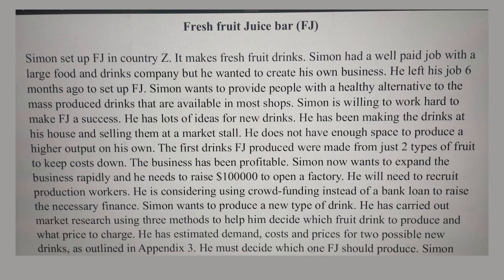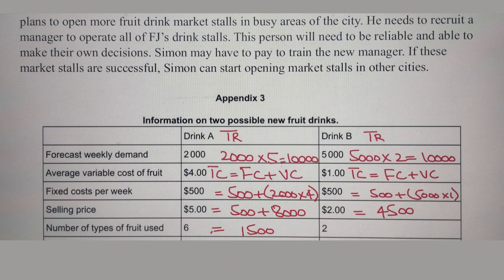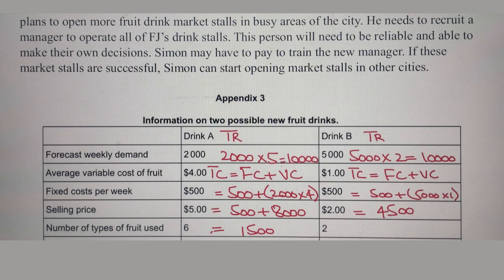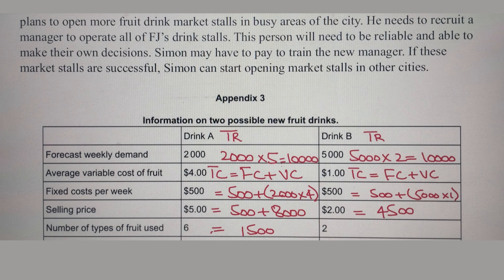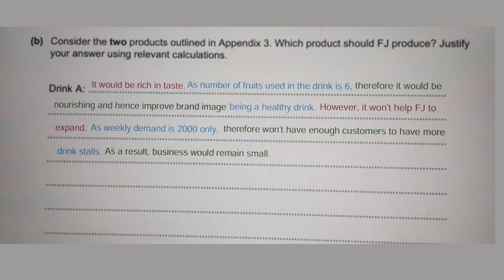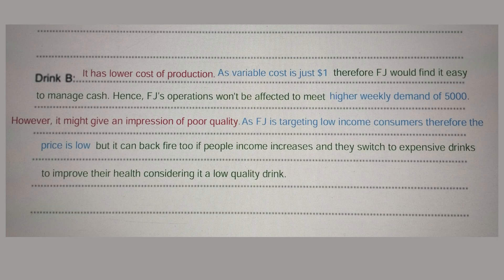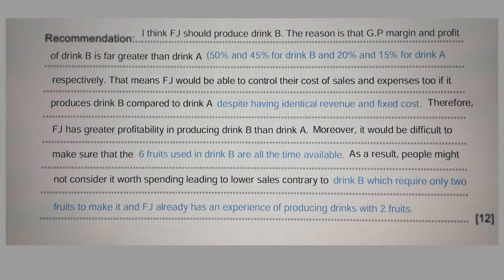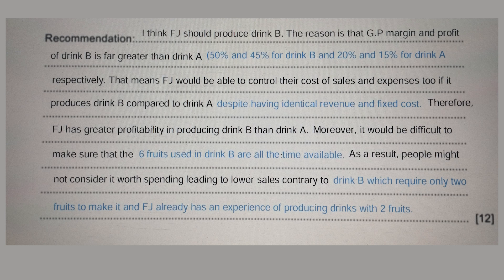How to Use Financial Data in a 12 Marks Question | O-Level Business | Inside B'ECON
In this video, we dive into how to effectively use financial data to answer 12-mark questions in O-Level Business Studies. 💡 Learn essential tips on structuring your answers, analyzing financial information, and gaining top marks in your exams. Whether you're preparing for an upcoming test or looking to improve your understanding of financial data, this guide will boost your confidence and skills. 🎓

Key Highlights:

What examiners look for in 12-mark answers.
How to present financial data clearly and effectively.
Top strategies for analyzing financial statements.